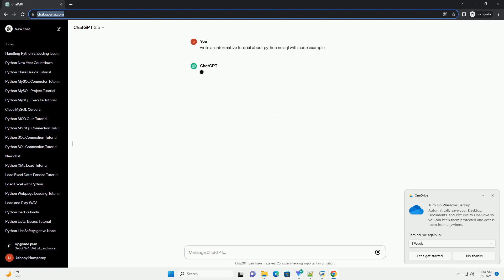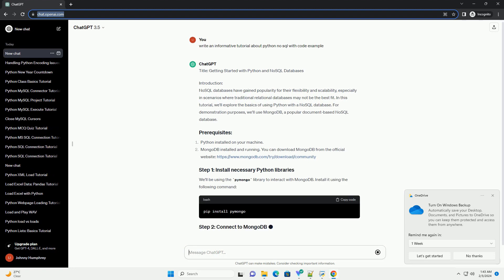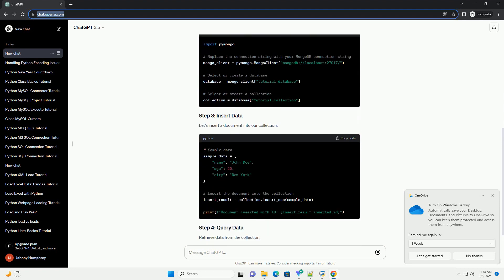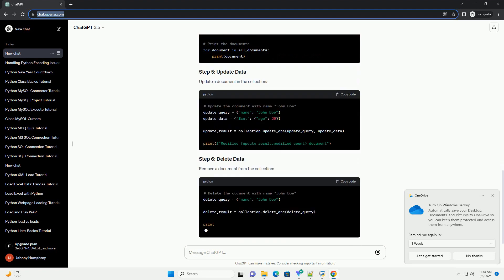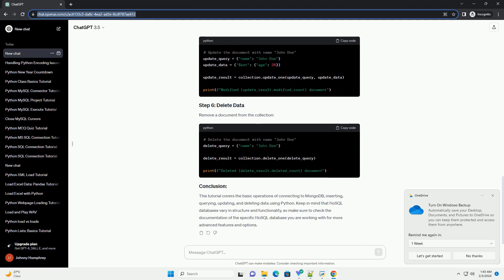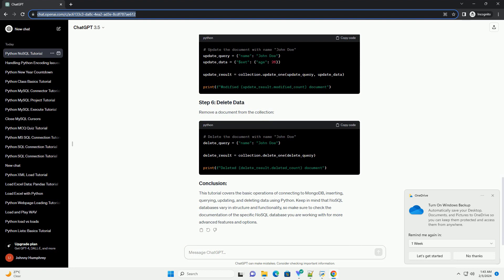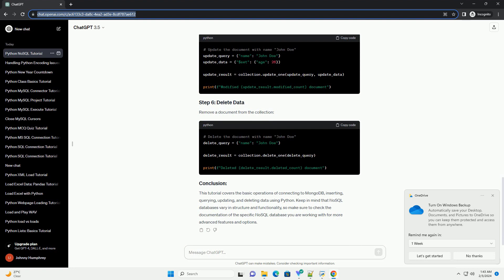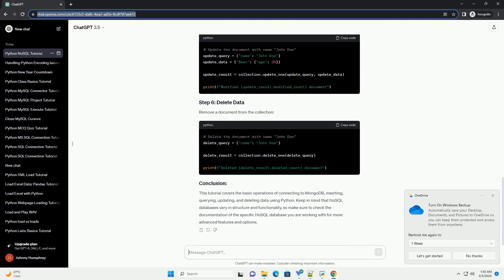python no sql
title: getting started with python and nosql databases
introduction:
nosql databases have gained popularity for their flexibility and scalability, especially in scenarios where traditional relational databases may not be the best fit. in this tutorial, we'll explore the basics of using python with a nosql database. for demonstration purposes, we'll use mongodb, a popular document-based nosql database.
we'll be using the pymongo library to interact with mongodb. install it using the following command:
create a python script (e.g., mongodb_example.py) and start by establishing a connection to mongodb:
let's insert a document into our collection:
retrieve data from the collection:
update a document in the collection:
remove a document from the collection:
this tutorial covers the basic operations of connecting to mongodb, inserting, querying, updating, and deleting data using python. keep in mind that nosql databases vary in structure and functionality, so make sure to check the documentation of the specific nosql database you are working with for more advanced features and options.

Related videos on our channel:
python sqlite
python sqlite3
python sqlite3 tutorial
python sql server
python sql query
python sql
python sql server connection
python sqlalchemy
python sql library
python sqlalchemy tutorial